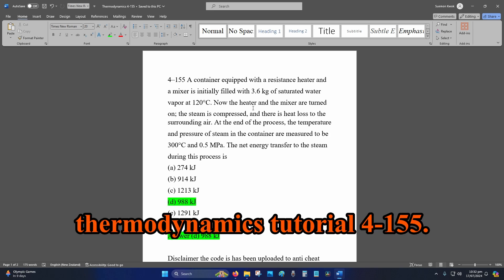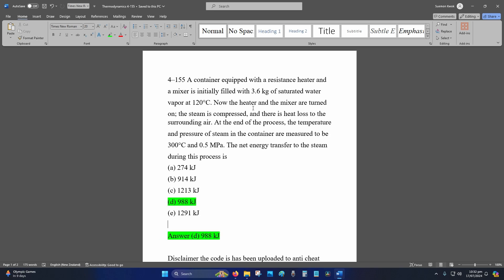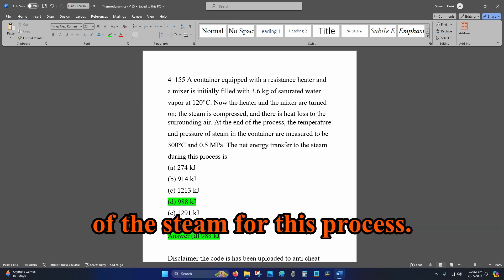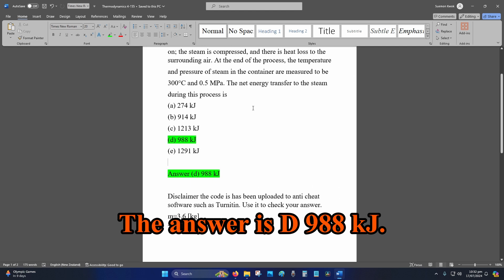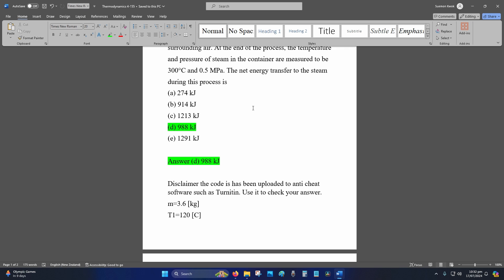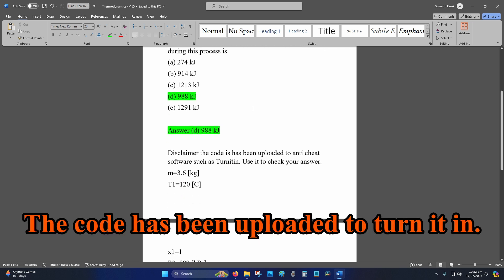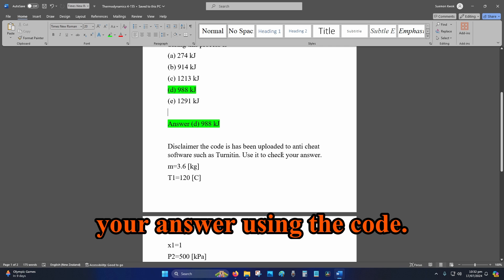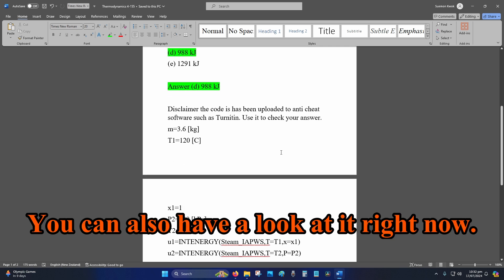Thermodynamics 4-155 A container equipped with a resistance heater and a mixer is initially filled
Thermodynamics 4-155

A container equipped with a resistance heater and a mixer is initially filled with 3.6 kg of saturated water vapor at 120°C. Now the heater and the mixer are turned on; the steam is compressed, and there is heat loss to the surrounding air. At the end of the process, the temperature and pressure of steam in the container are measured to be 300°C and 0.5 MPa. The net energy transfer to the steam during this process is